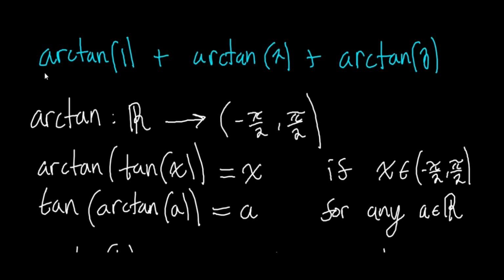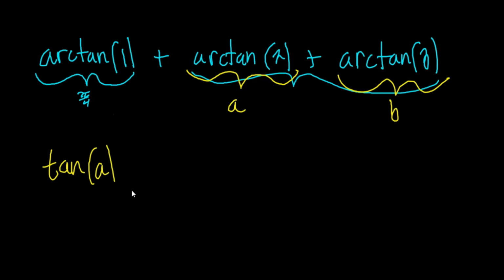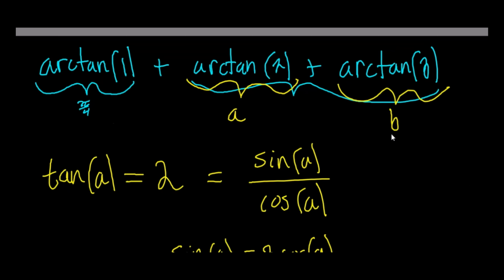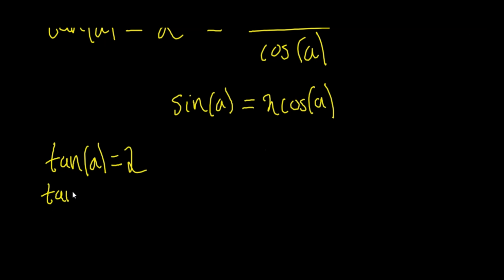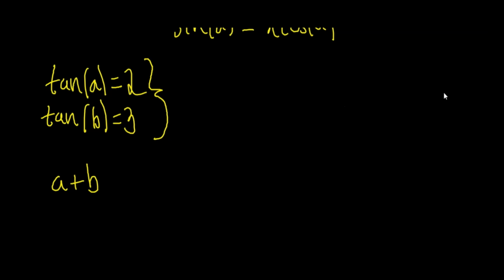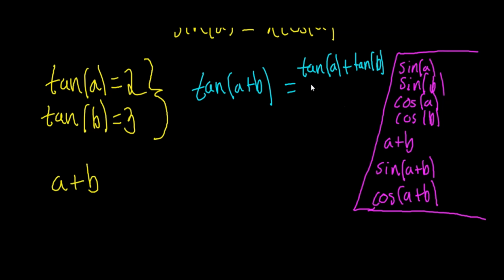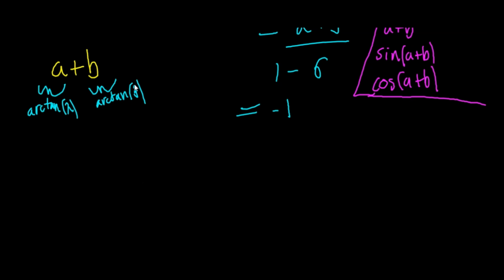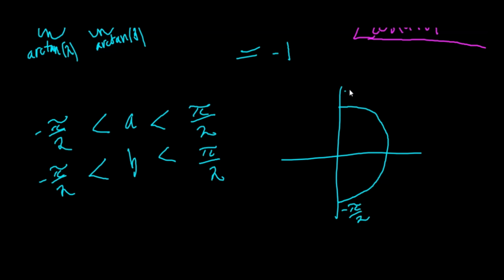Trig Tricks Chapter 4 (part 2 of 3)